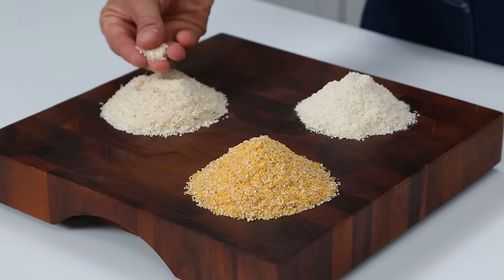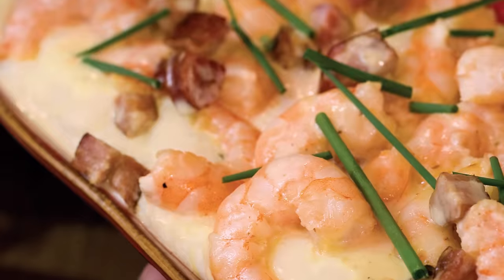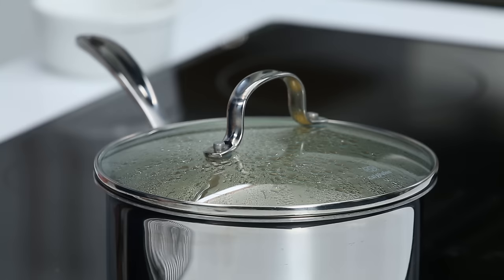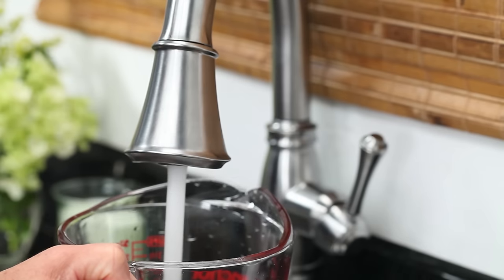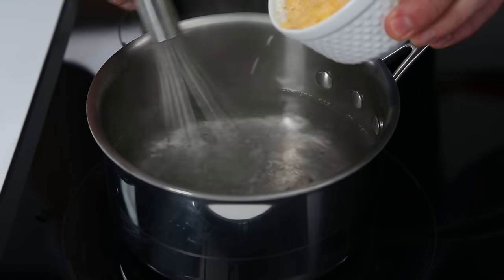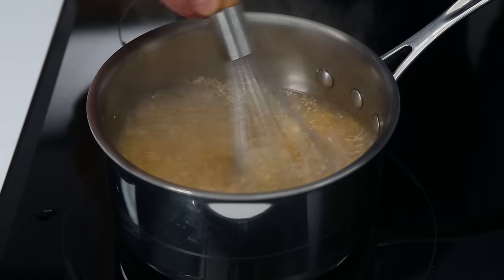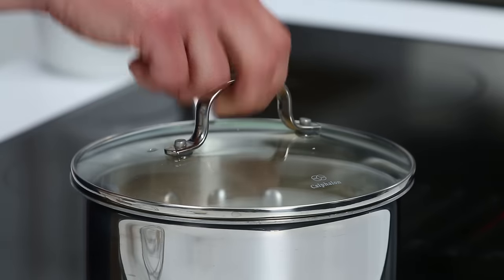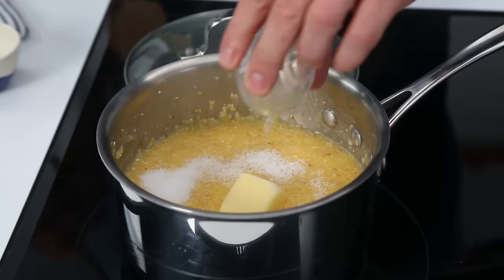How To Make Perfect Grits: Mastering a Southern Classic | Southern Living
Master this Southern standard by following these tips for creamy and rich grits.

Southern Living celebrates the best of life in the South, both in our content and through publications and programs that enrich the lives of more than 15 million devoted readers. In 1966, Southern Living was created to highlight the beauty and culture of the growing South. In the decades since its inception, Southern Living, published monthly, has become one of the largest lifestyle magazines in the country. With characteristic Southern hospitality, Southern Living is committed to sharing the region we love with our readers, no matter where they may live.